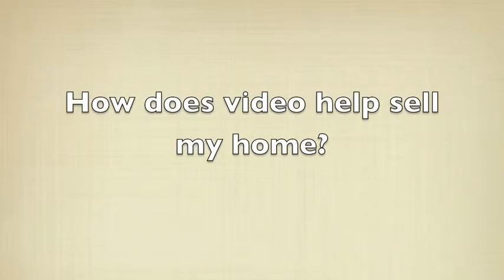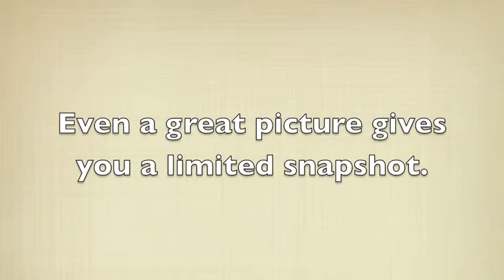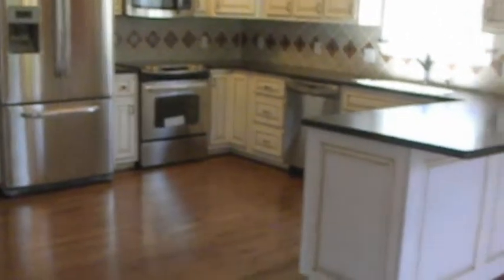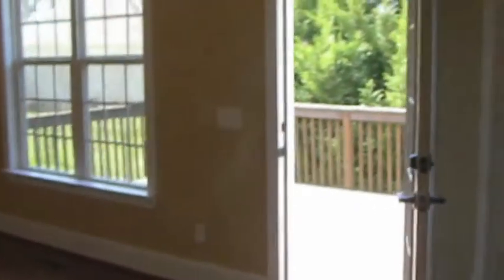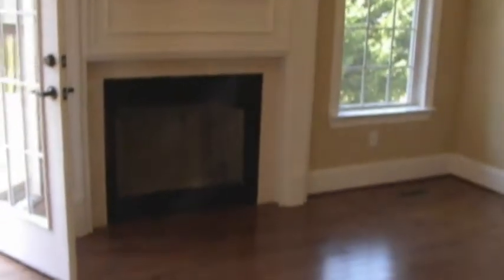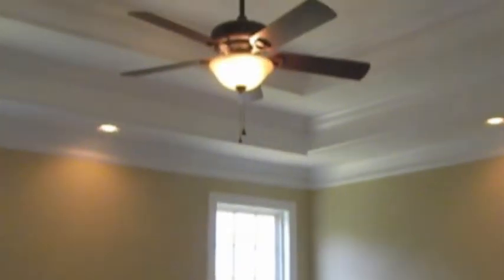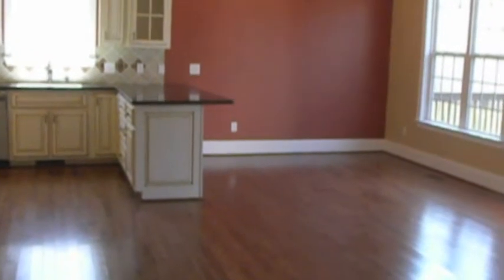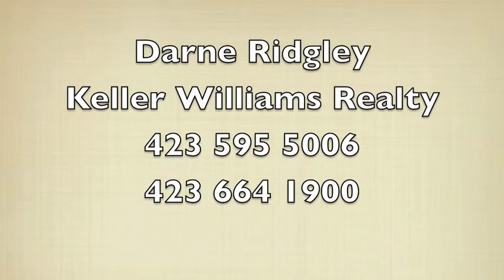How does video help sell your home faster?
We use video to help sell your home faster. Video tells the whole story and helps get more people to actually come and view your home in person.  Call us to hear the whole story 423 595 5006.